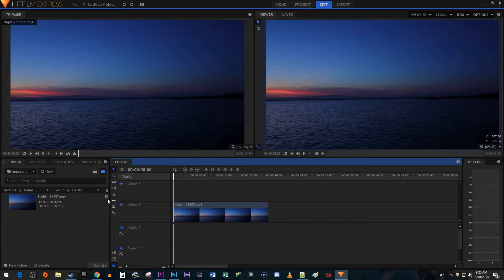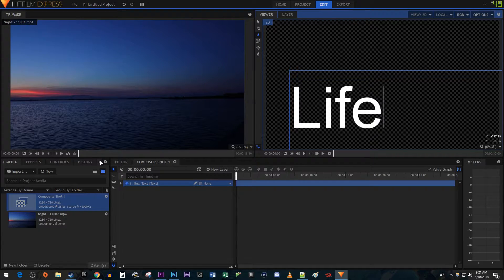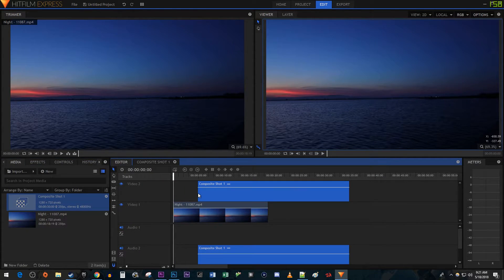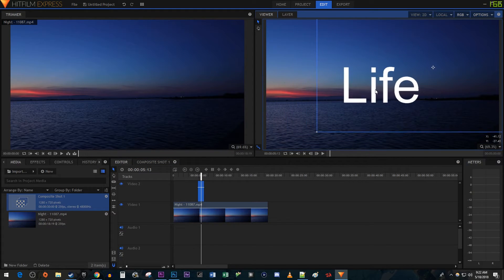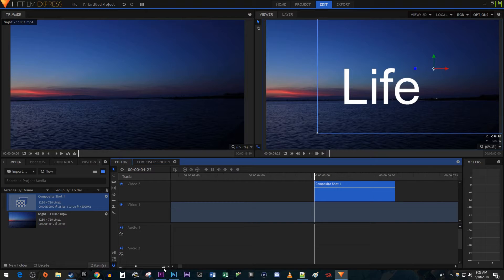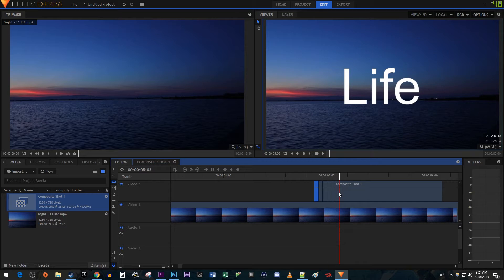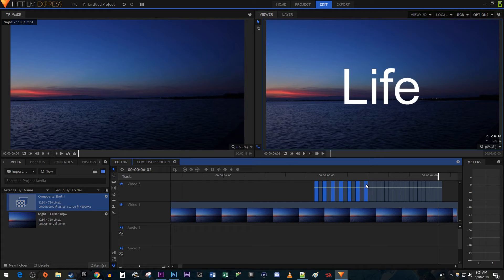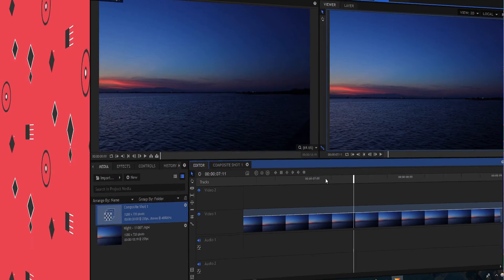Hitfilm Express : How to Make Text Flicker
A tutorial on how to make text flicker in Hitfilm Express.  This effect causes text to flash repeatedly.